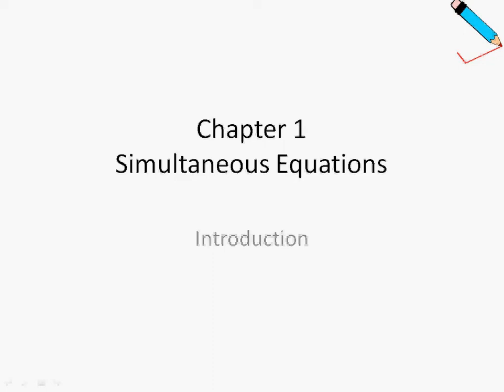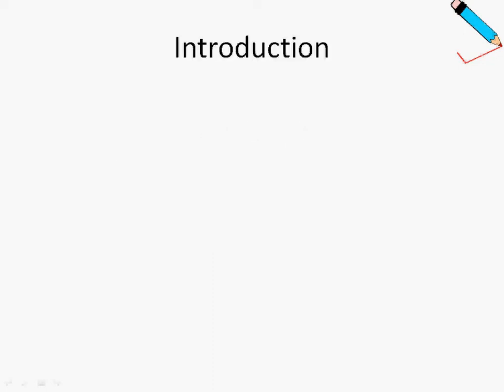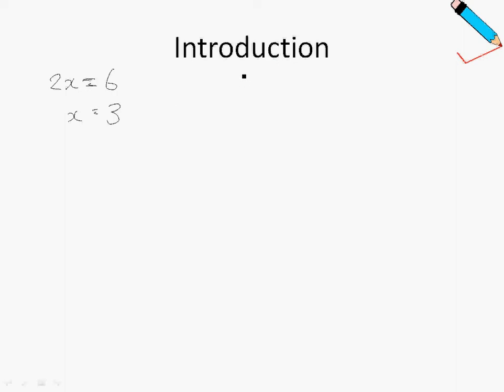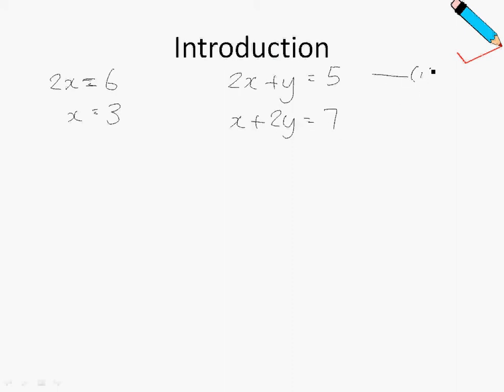A Maths Chap 1 Simultaneous Equations - Introduction